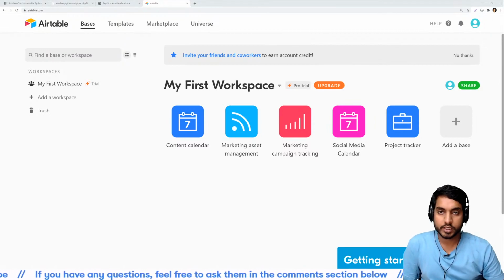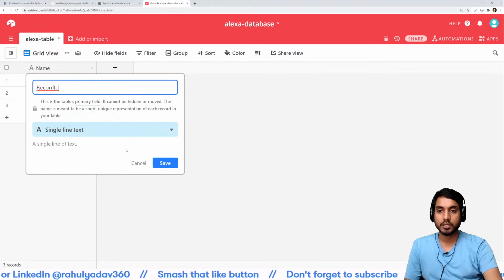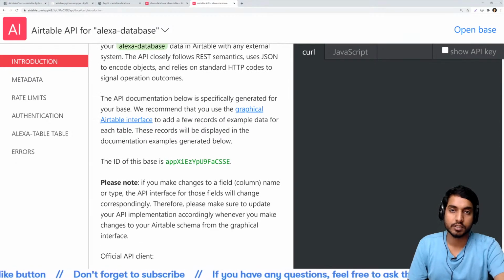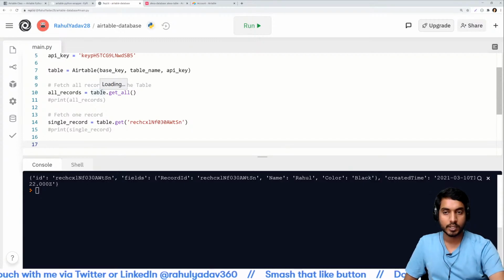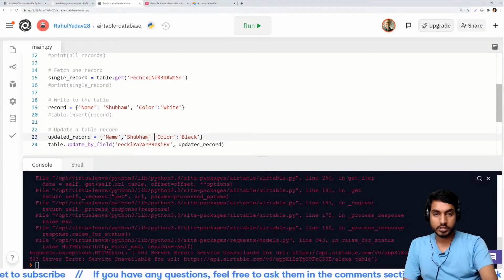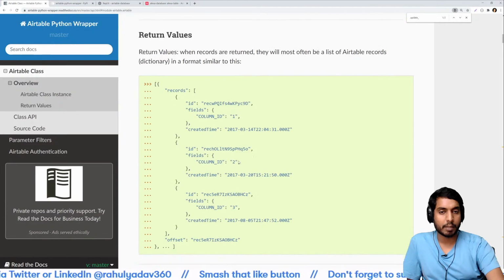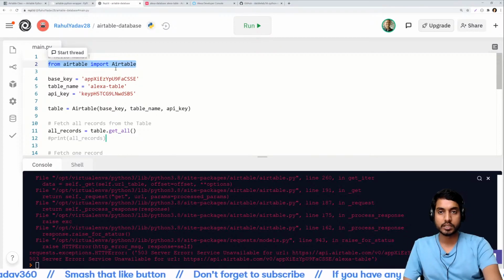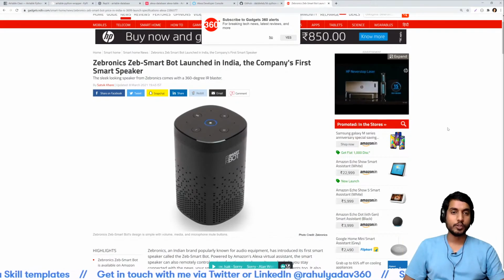🔴USING AIRTABLE AS A DATABASE FOR ALEXA SKILLS | BSWR EP 14 | Python Skill Templates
In this session, I'll be showing you how to set up a skill that connects with Airtable using the 'airtable-python-wrapper' library and we'll explore whether it can be used as a database instead of DynamoDB.